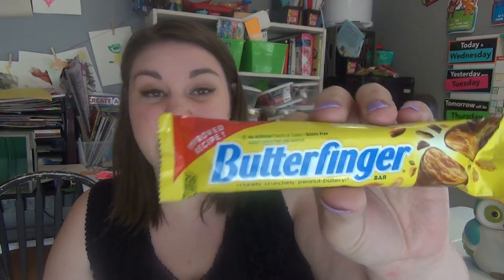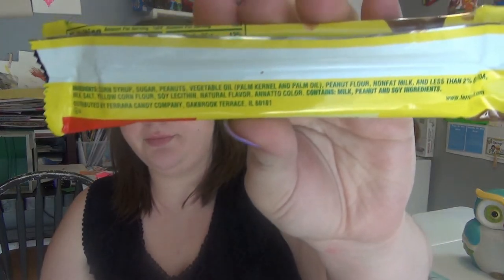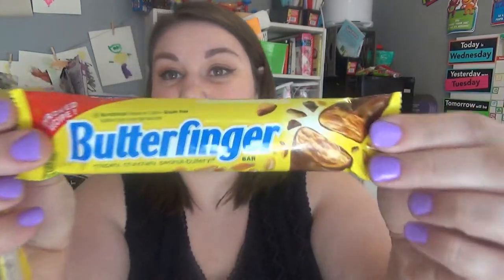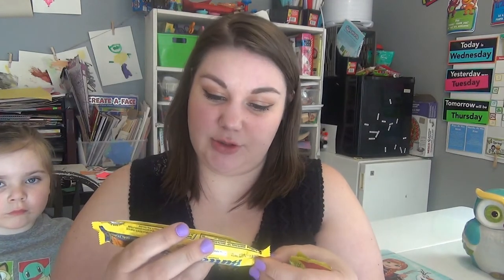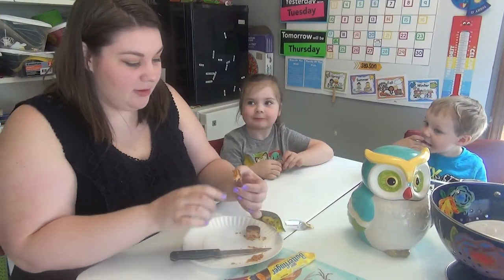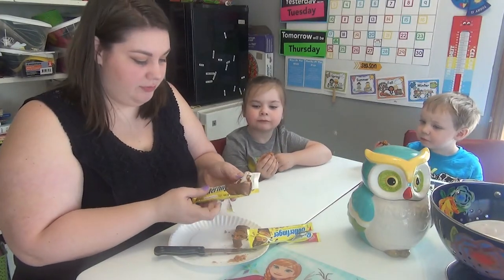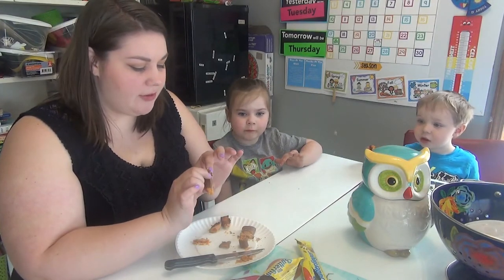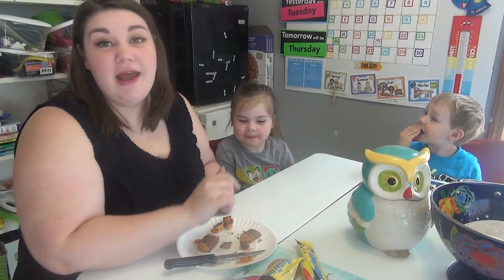Butterfinger New Recipe Taste Test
If you didn't know Nestle recently sold Butterfinger to Ferrara the maker of Nutella. They now have commercials saying new improved recipe, so the kids and I decided to compare the old vs new.